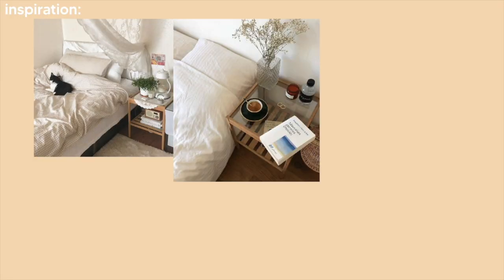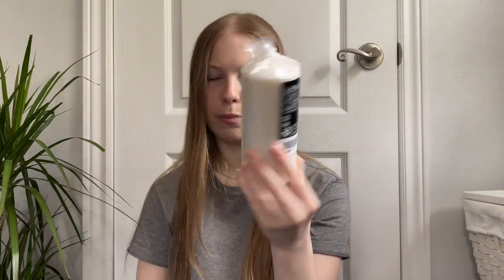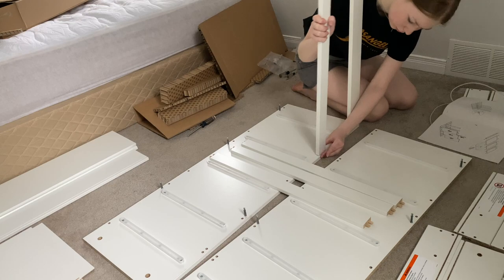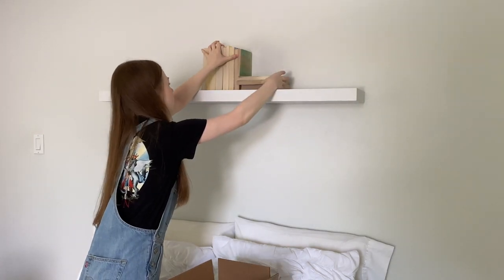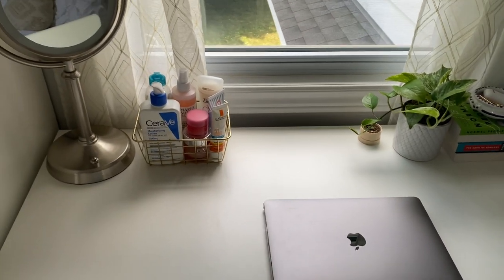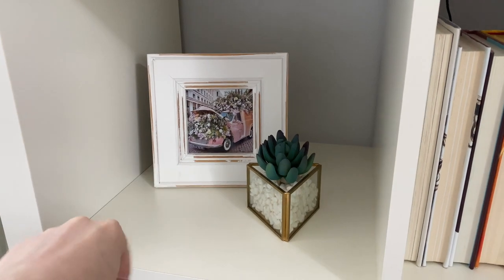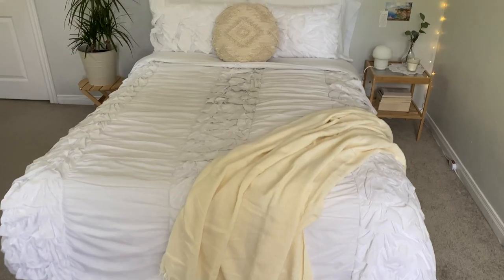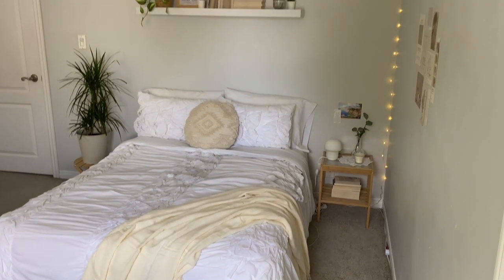extreme room makeover + tour 2021 *pinterest inspired* 🌿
- hi guys! this week's video is an extreme pinterest inspired room makeover/room transformation/room tour! i have been wanting to redo my room for literally ever and i am so happy with how it turned out. this video is also one of my favourites that i have ever filmed/edited. i hope you guys enjoy it as much as i do!

- watering can
- set of wicker baskets
- jar candle
- glass vase
- plant stand
- set of succulents
- candle with a lid - ​​
- mushroom lamp
- wall collage
- fake pothos
- wicker plant pot

faq:
~ what grade are you in? going into my second year of university!

chapters:
00:00 - intro
01:05 - room decor shopping
02:43 - room decor haul
04:01 - cleaning out my room
05:44 - building new furniture
07:54 - decorating
09:48 - the reveal
10:10 - room tour
20:05 - outro

xo, olivia